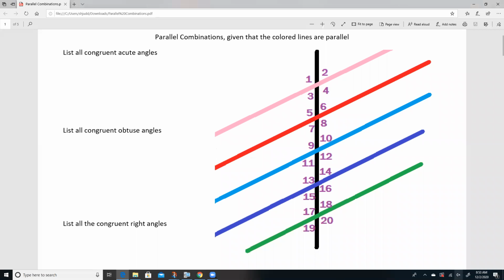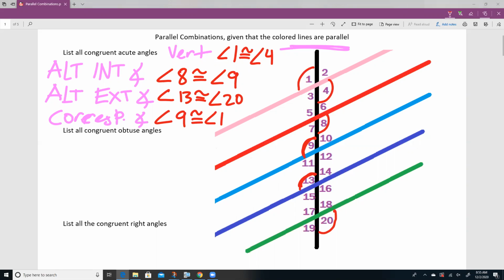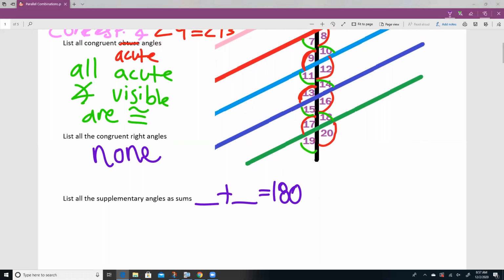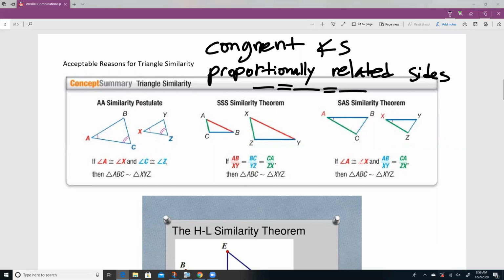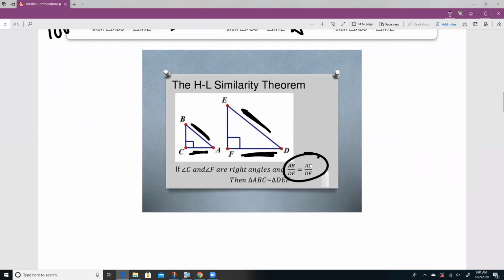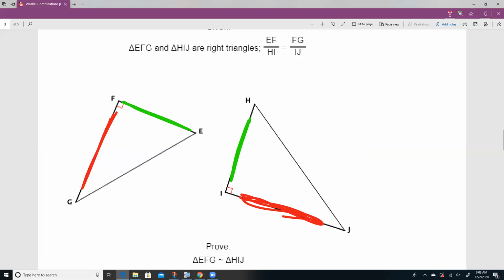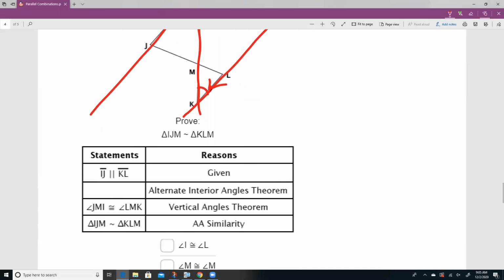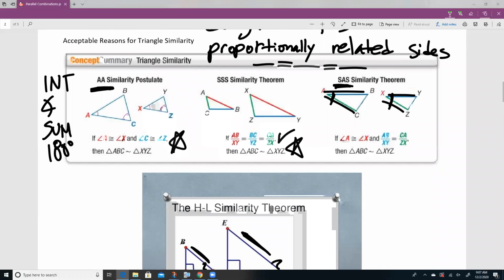Parallel Angle relationships and SImilar Triangle Proofs